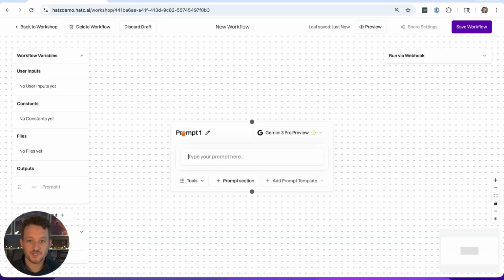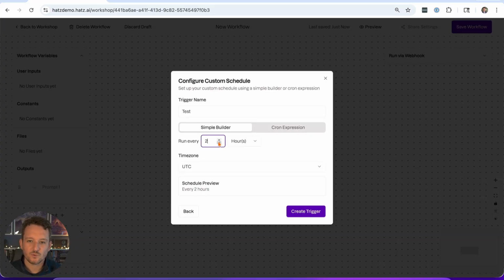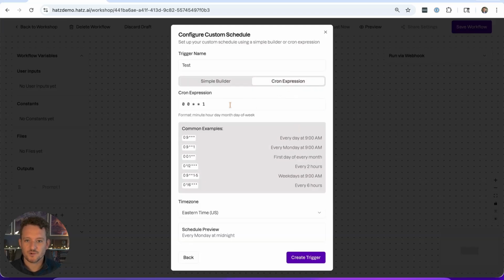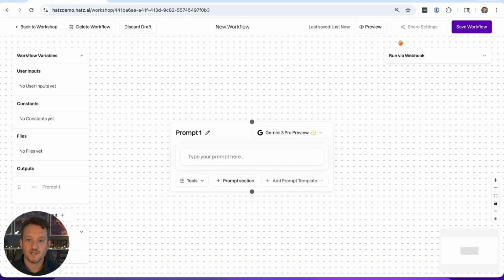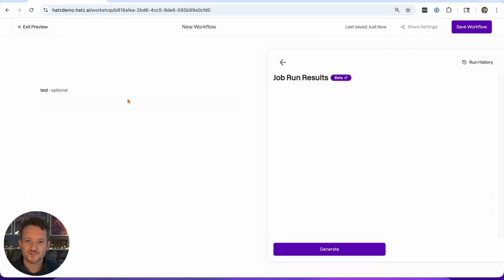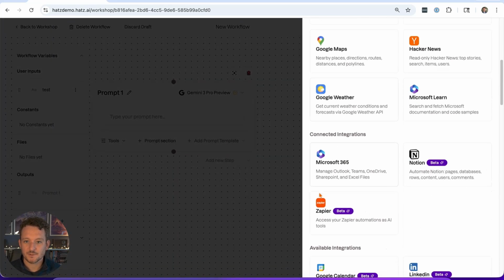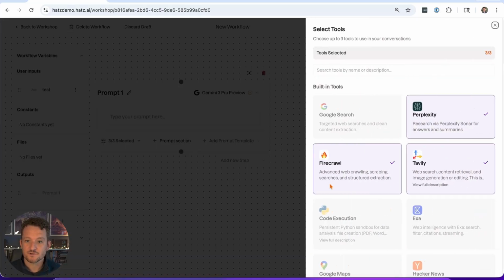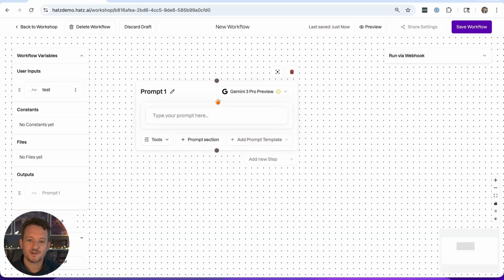Automate Your AI Workflows | Hatz AI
This is theWorkflow Triggers video portion of the Quick AI Skills course available in the Hatz Learning Portal.

Hatz AI is the secure AI platform for your business. Let Hatz become the AI operating system for your organization, and learn how to build your AI future